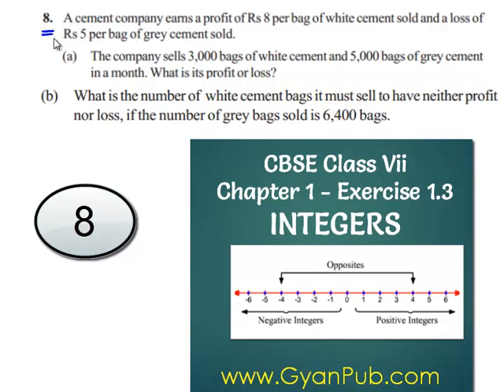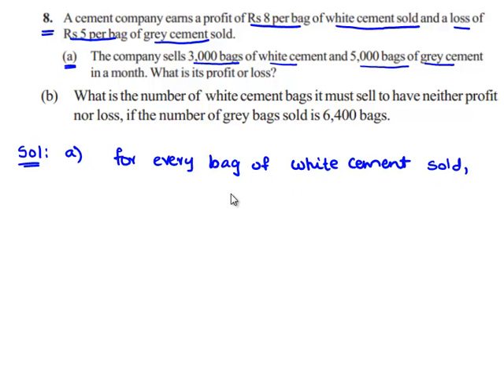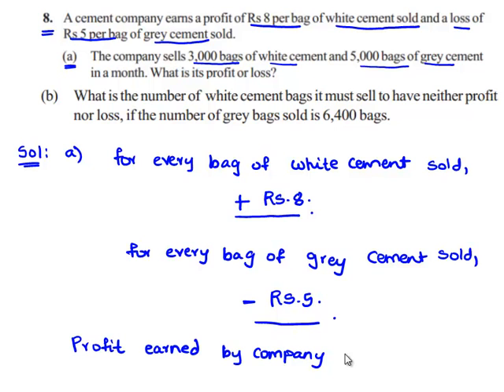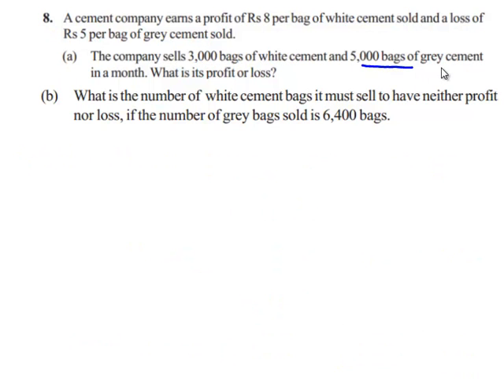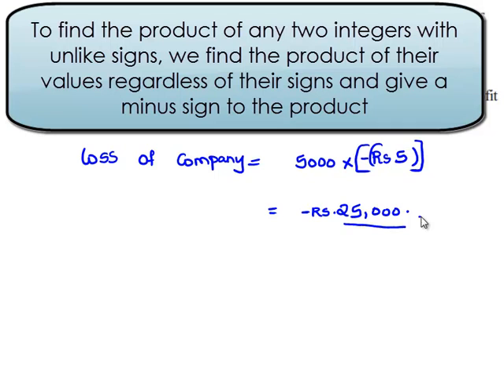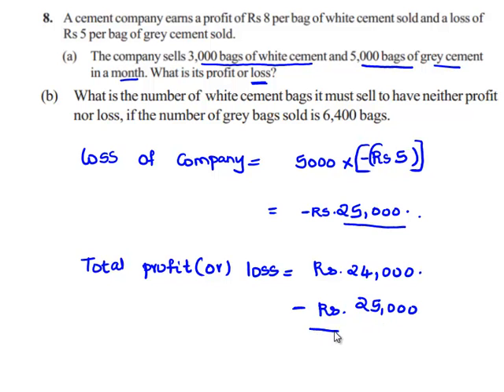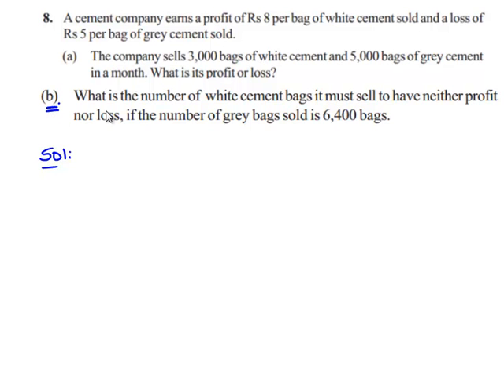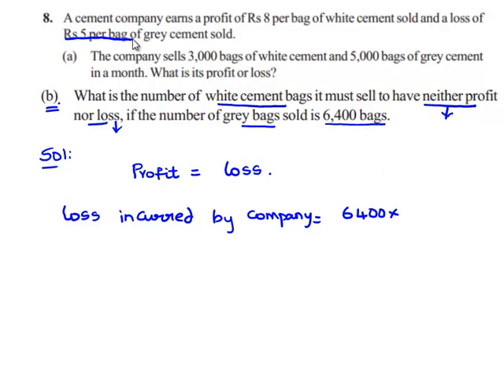NCERT Solutions for Class 7 Maths Chapter 1 Integers Ex 1.3 Q8